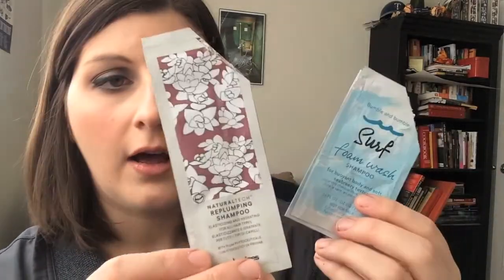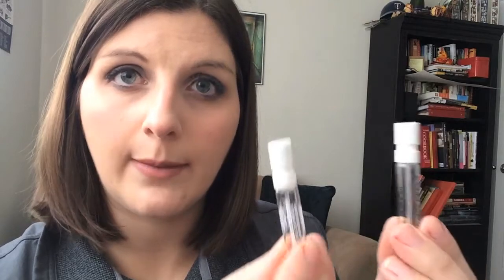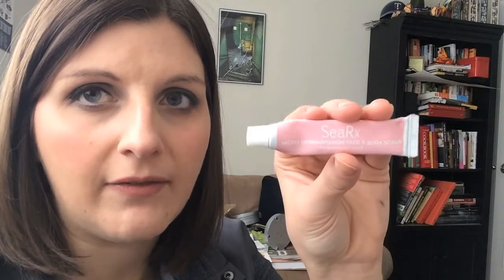Beauty Empties (January 2015)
Hey guys! Here is my first empties video! I show you products I have used up lately, tell you if I liked or didn't like them, and whether or not I would buy them again.

-Peachy

Products mentioned:
-Rimmel Gentle Eye Makeup Remover
-Batiste Dry Shampoo, Dark and Deep Brown
-Freeman Facial Polishing Mask, Charcoal & Black Sugar
-It Cosmetics Tightline mascara primer
-Davines Absolutely Beautifying Conditioner
-Urban Decay Perversion Mascara
-Clean Rain mini rollerball
-Agave Healing Oil Treatment
-L'Oreal Magic Nude Liquid to Powder foundation
-Jack Black Industrial Strength Hand Healer
-Davines Replumping Shampoo and Conditioner
-Bumble and Bumble Surf Shampoo and Conditioner
-Not Soap Radio (Not Radio Soap?) bubbles for bath or shower
-MUFE HD primer
-Vichy Liftactive Nuit night cream
-Ayres Body Butter
-Soap & Glory Lightly Whipped Body Butter
-Hourglass Mineral Veil primer
-Murad Hydrodynamic Ultimate Moisture Cream
-Fresh Lotus Youth Preserve Face Cream
-Fresh Rose Hydrating Eye Cream
-Boscia Detoxifying Black Cleanser
-elf Daily Brush Cleanser
-Acure Day Cream
-Benefit It's Potent Eye Cream
-Nude Omega Cleansing Jelly
-Urban Decay 24/7 Eyeliner, Smoke
-Lady Million perfume
-Marc Jacobs Daisy Dream
-Kneipp Herbal Bath, Balancing lavender
-Smashbox Photo Finish 24 Hour Eyeshadow Primer
-SeaRx Microdermabraision Face and Body scrub
-Burt's Bees Peppermint Foot lotion